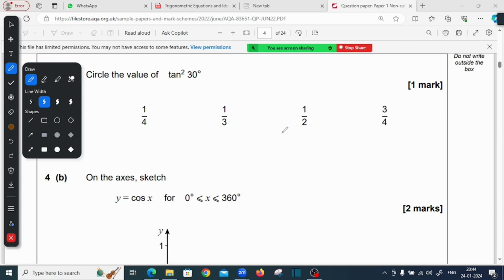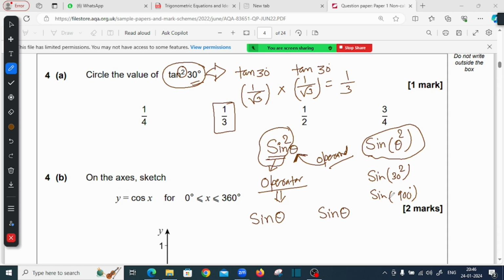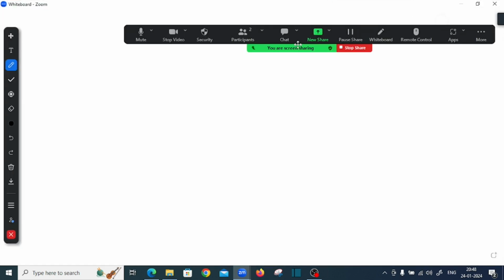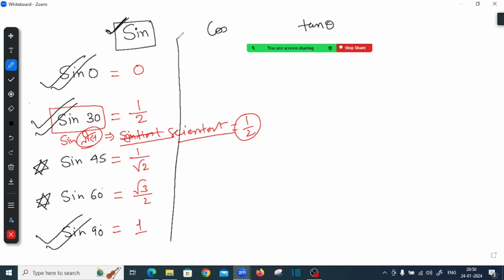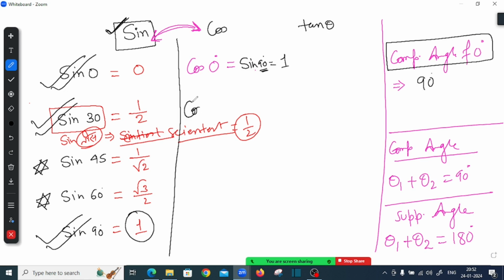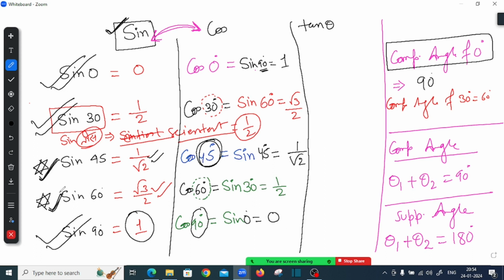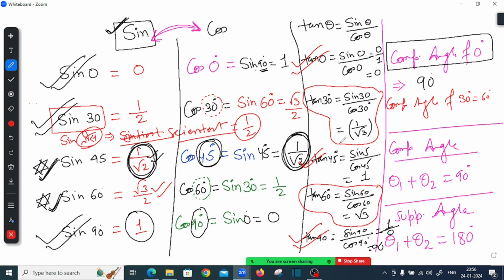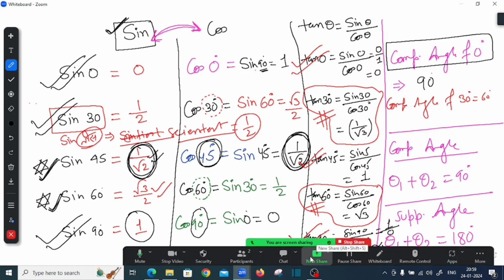AQA level 2 further maths | previous year question | trick for learning trigonometrical values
find the value of tan^2 (30).

learn how to remember trigonometrical values for sin, cos, tan.